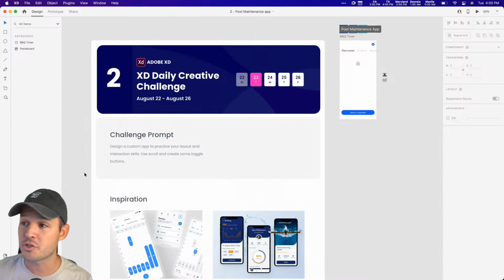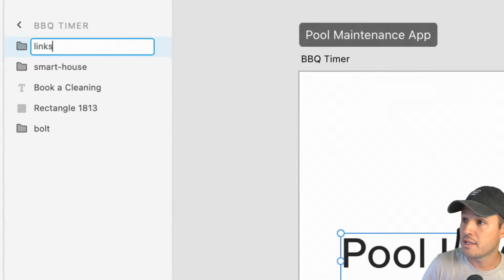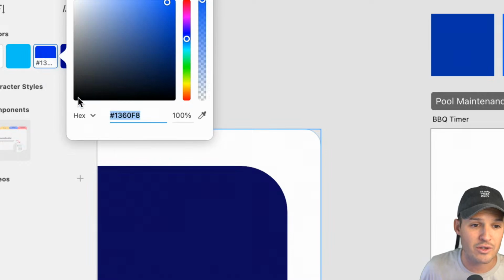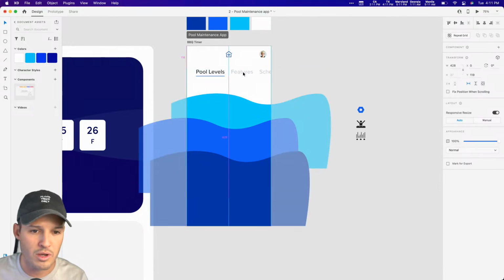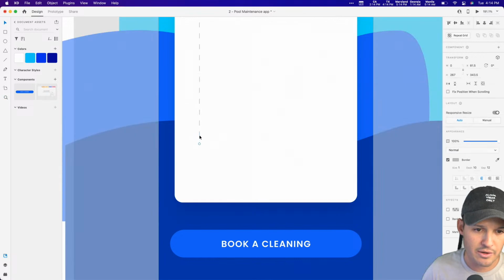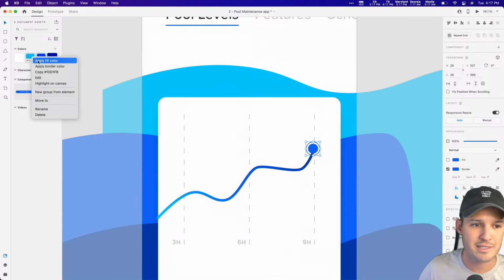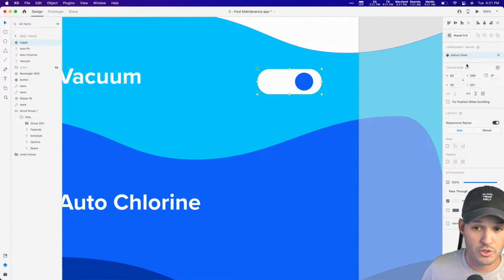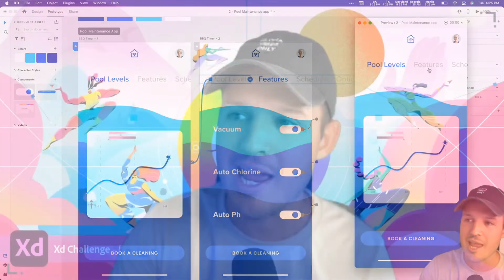Maintenance Tracking App | Xd Mobile Challenge | Adobe Creative Cloud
CHALLENGE: Design a custom app to practice your layout and interaction skills.

Join your host Jesse Showalter each afternoon at 2:00pm PT to learn how to approach each challenge using Xd. Get your questions answered, see what the community is creating and get feedback on your work!

00:00 Start
03:37 Active and Inactive links on the app page
05:33 Creating a new scroll group
06:35 Adding spacing between elements
07:36 Adding iconography to the screen
08:10 Editing colors from CC Libraries
9:18 Adding user personas from UI Faces plugin
11:56 Talking Color Theory, Using color plugins within XD
13:05 Adding a drop shadow
14:56 Adding body copy for the task screen
15:53 Optical alignment of UI Elements
17:54 Creating a linear gradient
20:02 Creating toggle-able settings inside the wave shape
23:43 Adding interactivity to the design